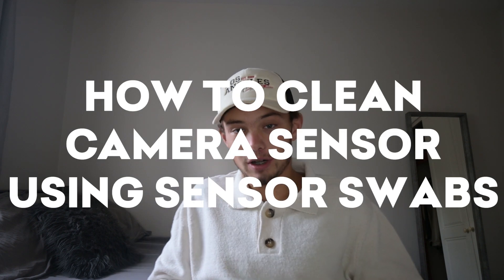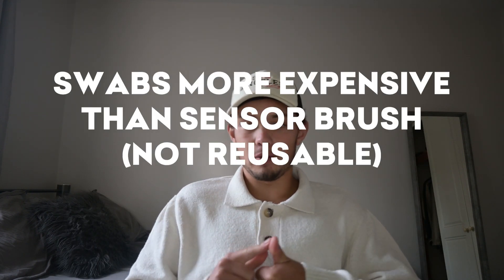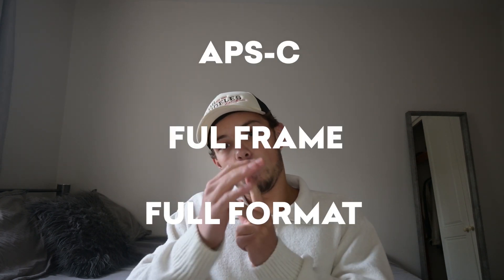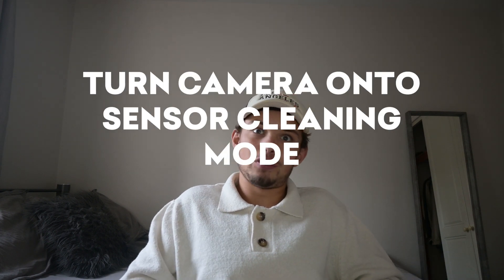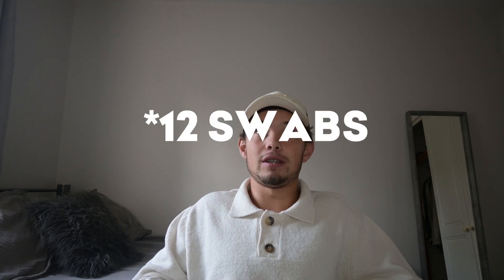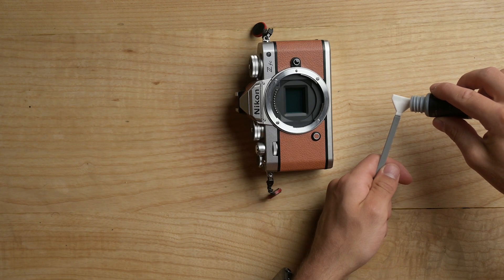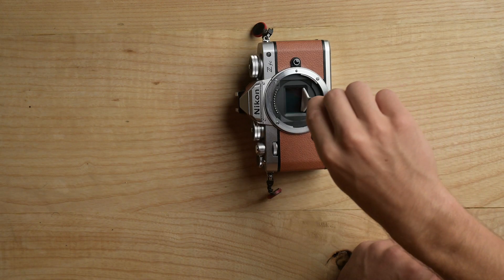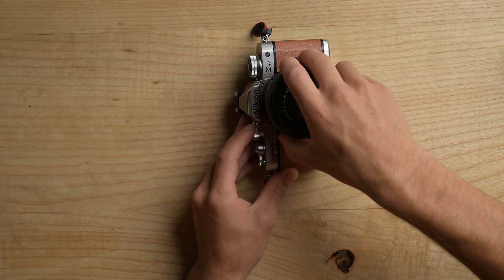How to Clean Camera Sensor Using Sensor Swabs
How to Clean Your Camera Sensor Using Sensor Swabs - Tips and Tricks and a Video Explanation.